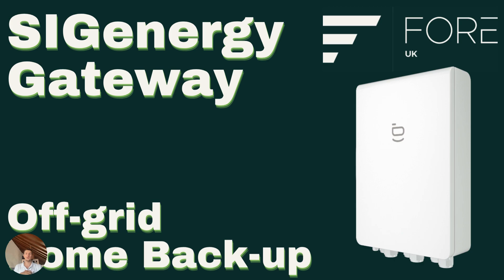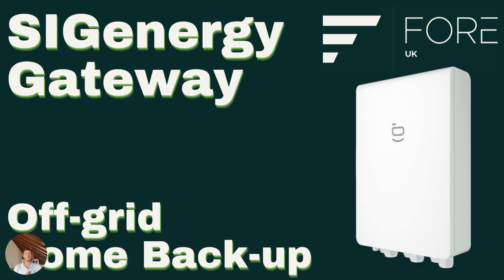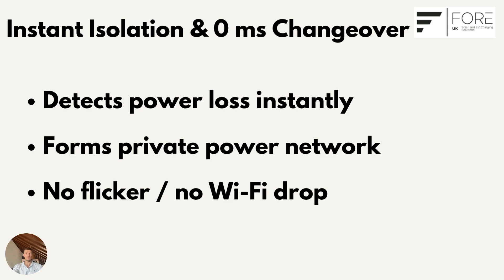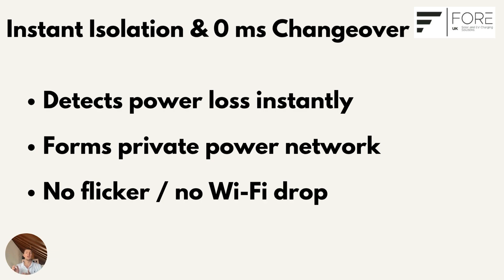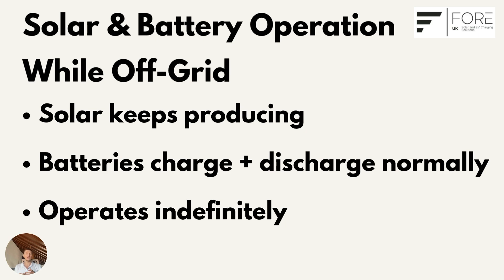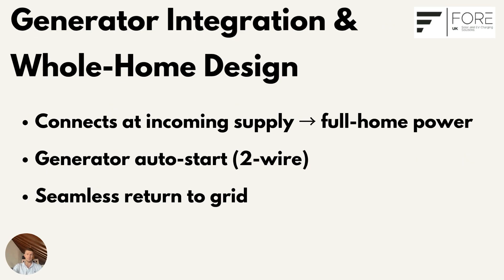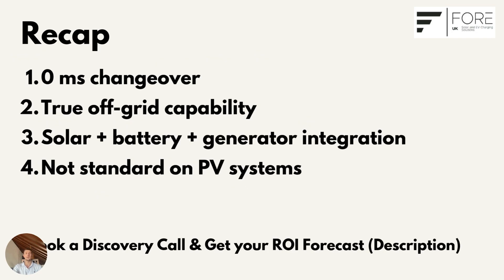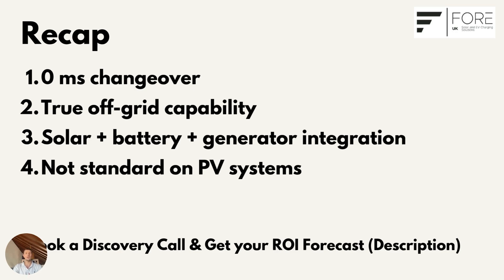SIGenergy Gateway Explained | True Off-Grid Backup & Smart Energy Control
Most people think the SIGenergy Gateway is just a backup box for power cuts —
but it’s actually the brain of your entire energy system.

In this video, Joel from ForeUK (Certified SIGenergy Installer) explains how the Gateway delivers true off-grid capability, instant 0 ms changeover, and full smart control for modern UK homes.

What You’ll Learn:

⚡ How the Gateway connects at the incoming supply, not just the fuse board
🔋 How it provides 0 ms switchover for seamless backup
🔄 How it keeps your batteries and solar running during grid outages
🧠 Why it’s the energy hub linking solar, battery, EV, and heat pumps
🔌 How it supports generator integration for full off-grid setups
📈 Why every ForeUK SIGenergy system includes the Gateway as standard

Key Benefits:
✅ Direct grid integration — smarter, cleaner installs
✅ Instant protection during power cuts
✅ Real-time app monitoring & AI optimisation
✅ Generator-ready for full resilience
✅ Future-proofed for EV and heat pump integration